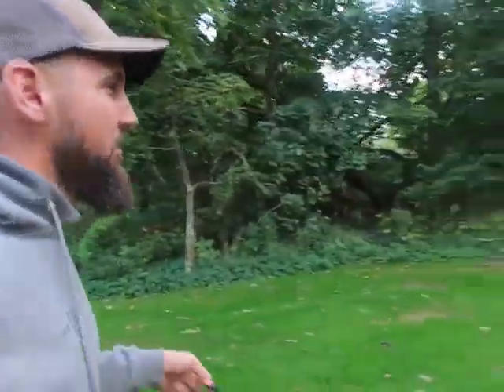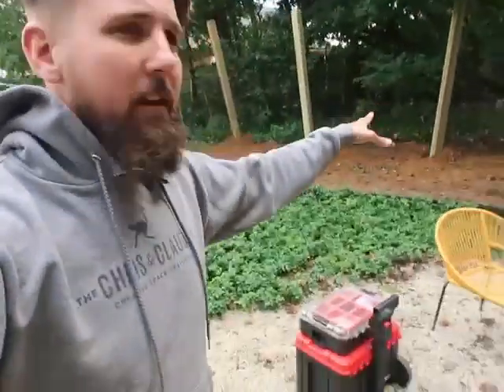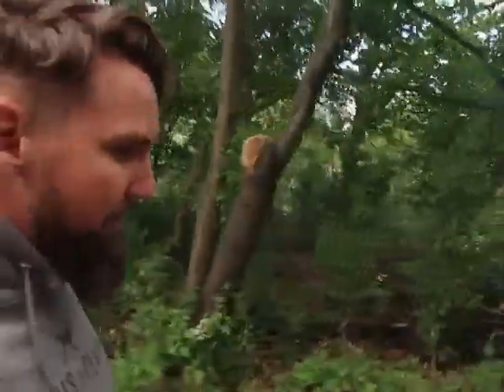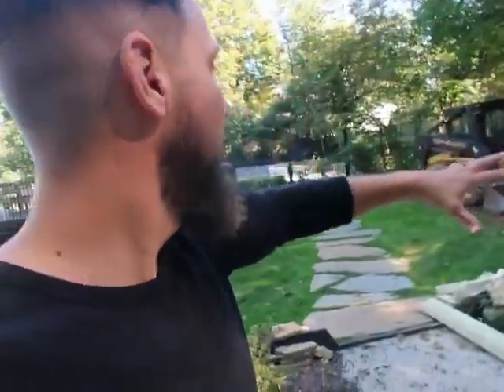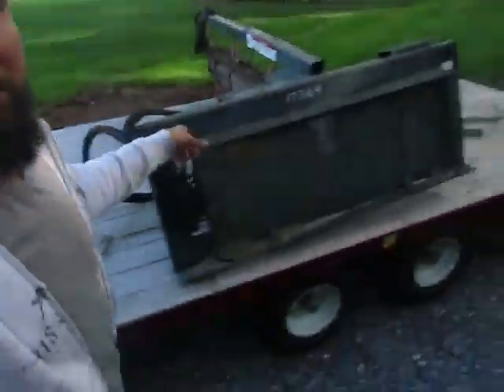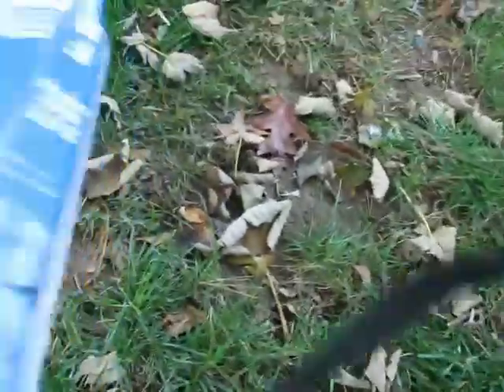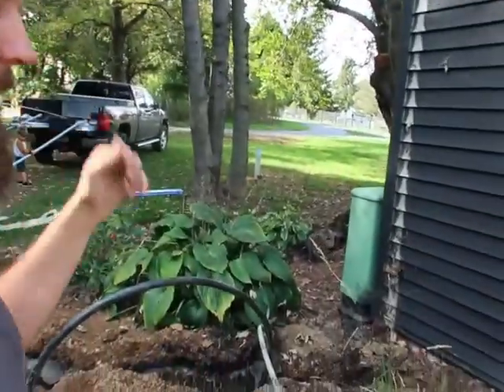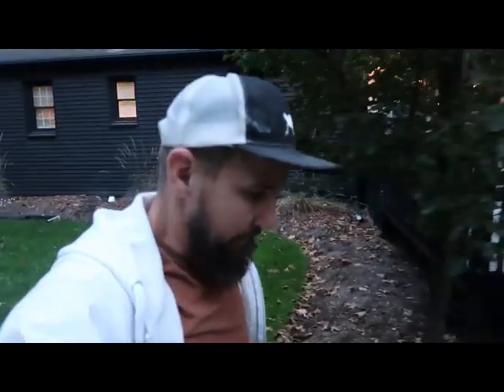How to Prep a Space for a Hot Tub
More airbnb updates coming your way!